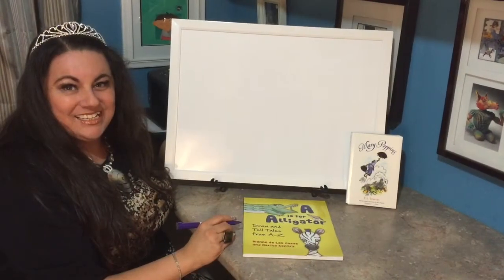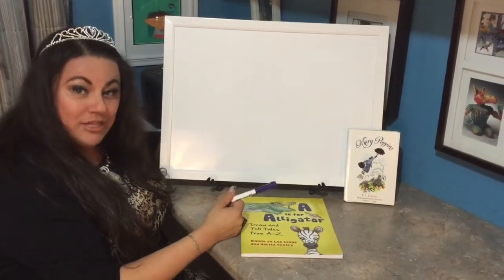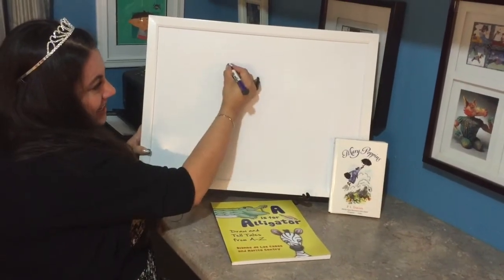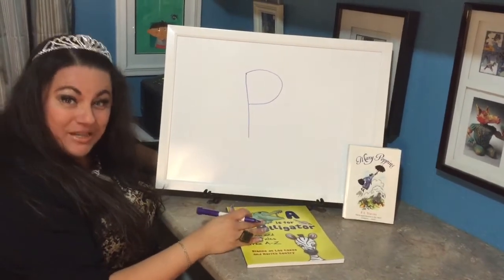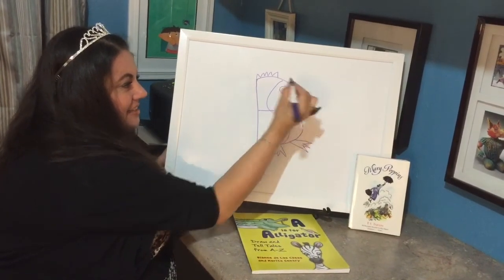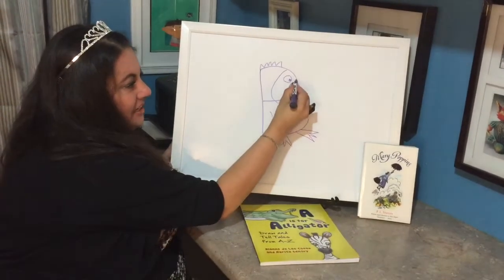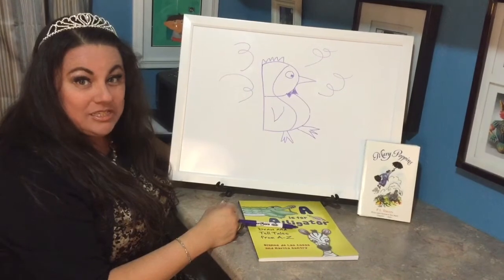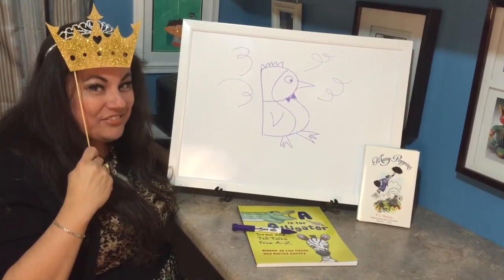Tell A Tale Together Time - Draw Percy the party Penguin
Dianne de Las Casas, Award-Winning Author & Storyteller 👑

Published Wednesday, June 3,2015

Tell a Tale Together: Draw Percy the Party Penguin

Percy the Party Penguin comes from my book, A is for Alligator: Draw and Tell Tales from A-Z illustrated by Marita Gentry. This book teaches you how to turn every letter of the alphabet into an animal, with a story!

My daughter, Kid Chef Eliana, celebrity chef, cookbook author, and radio show host, can be found here:

This video was filmed with the iPhone 6 and edited with iMovie